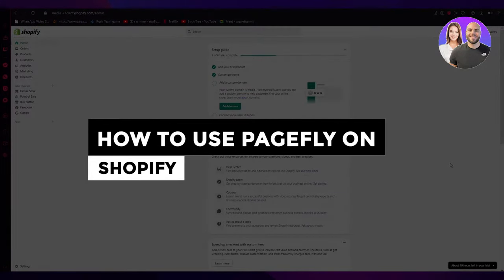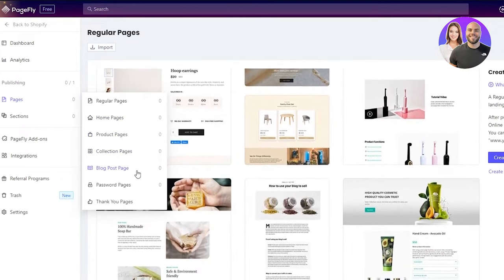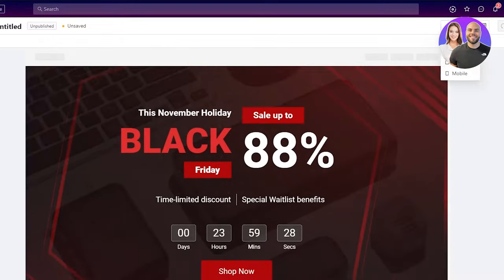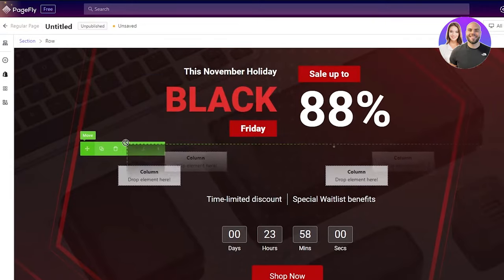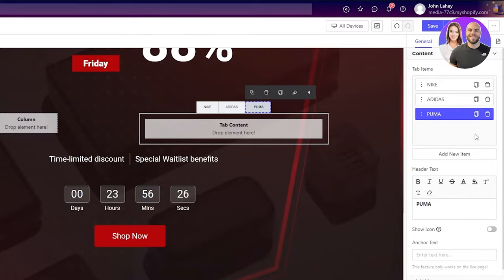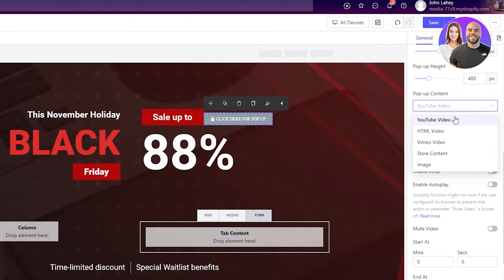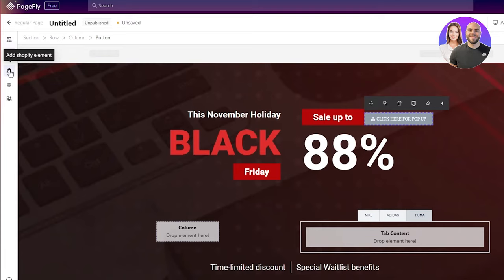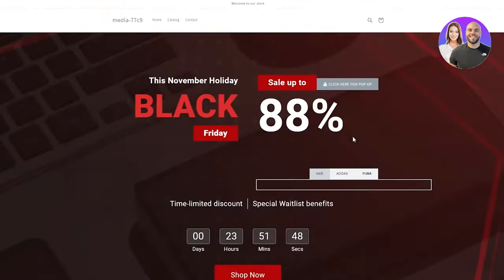How To Use PageFly On Shopify 2024 | Tutorial For Beginners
In this video we show you How To Use PageFly On Shopify. It is really easy to do and learn to do it in just a few minutes by following this super helpful tutorial to get a better understanding of everything.